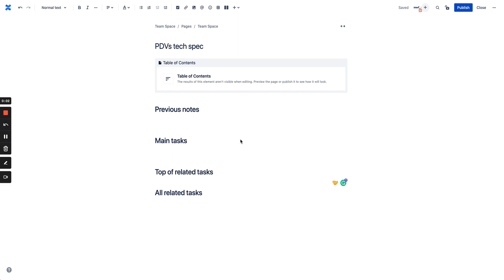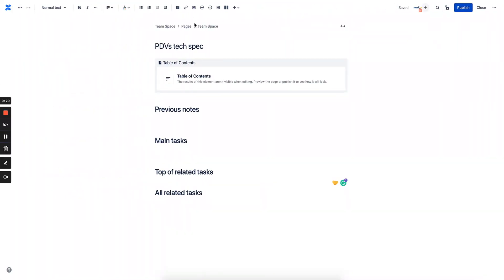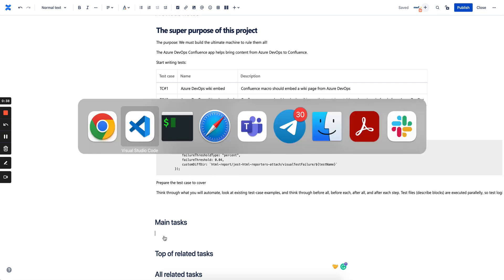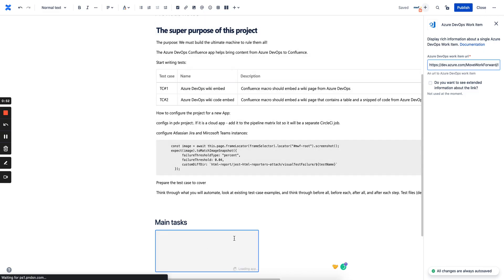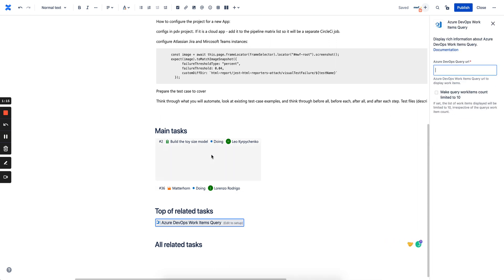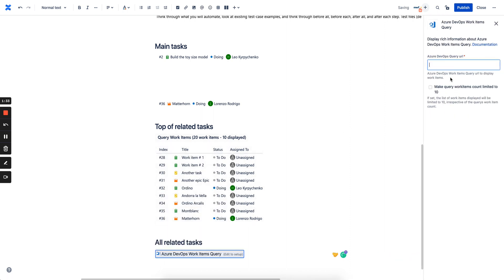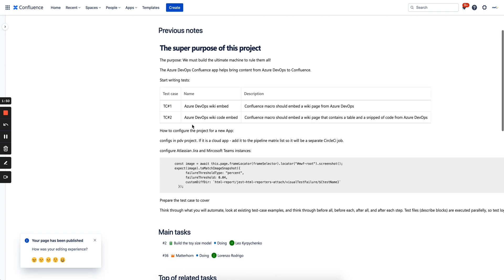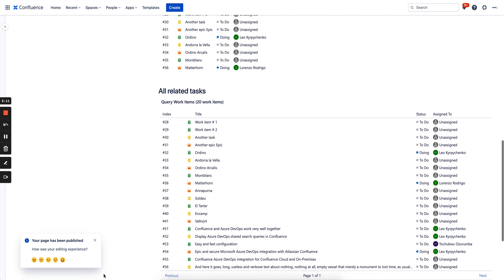Azure DevOps Confluence integration demo - 22nd November 2022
In this short demo, you can see how you can embed into Atlassian Confluence content from Microsoft Azure DevOps wiki pages, work items and saved search queries.

You will embed the content to improve your documentation, increase team transparency and align your team towards a common goal.